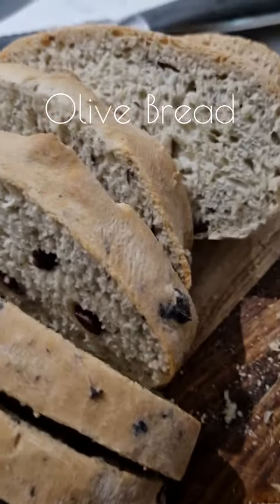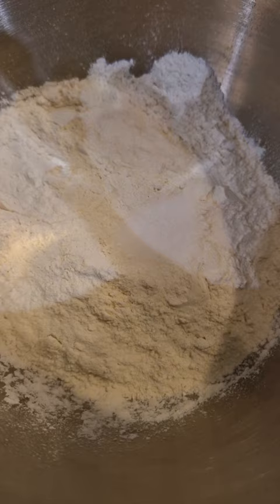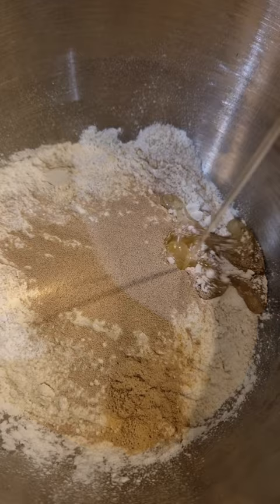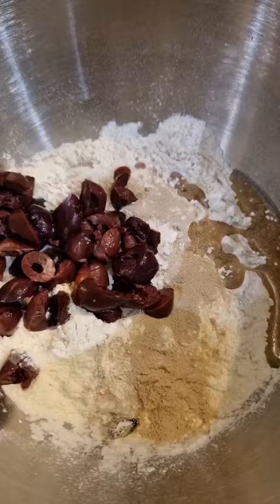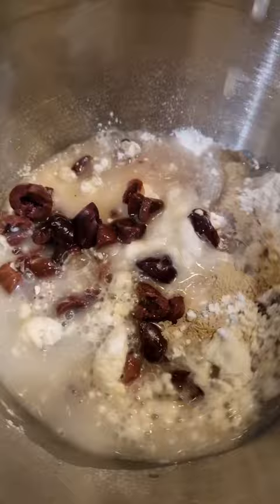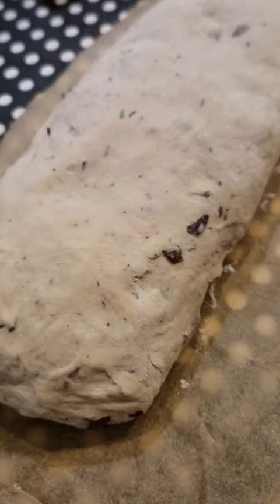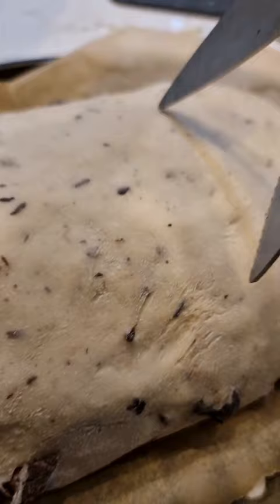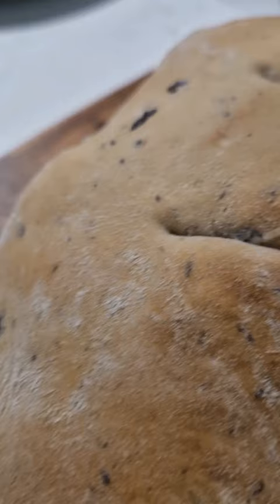Olive Bread Recipe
Combine and then knead: 450g strong bread flour, 7g instant yeast, 1/2 tsp salt, 1/2 tsp garlic powder, 300ml lukewarm water and one big handful of chopped olives. Knead with a dough hook (or by hand) for 5-10 minutes until the dough is smooth & elastic!

Leave to rise 1-2 hours

Shape into a loaf

Leave for 30 mins

Bake in a pre-heated oven 200'C for about 30 minutes or until lightly golden